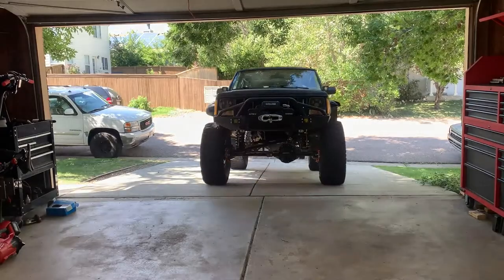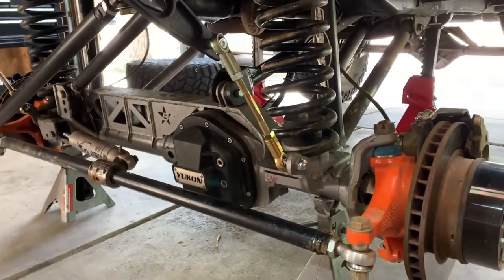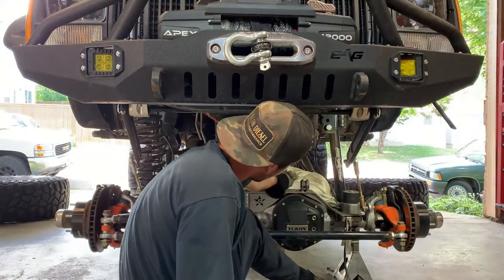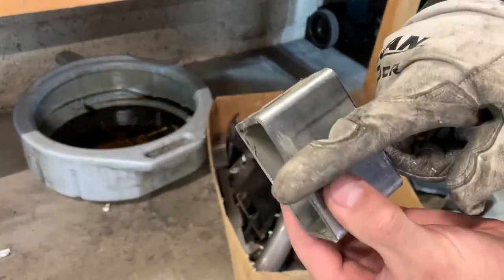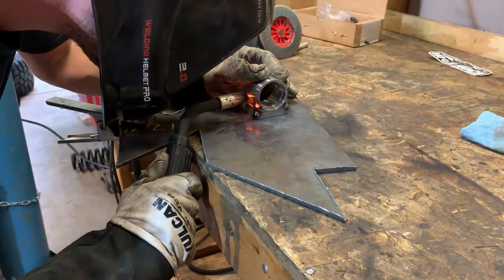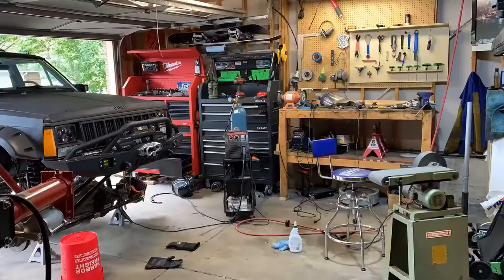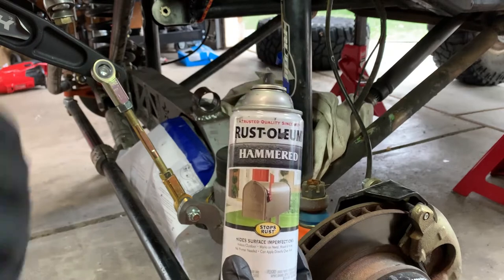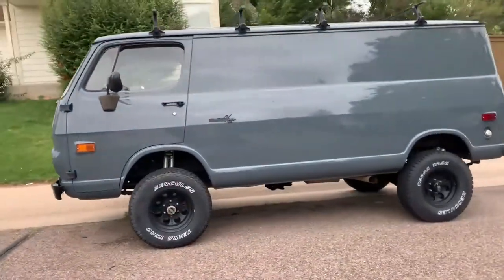POLY BUSHINGS vs FLEX JOINTS & Install On JEEP Cherokee XJ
Installing a new flex joint from Iron Rock Offroad in place of the current polyurethane bushing on my 1993 Jeep Cherokee XJ.

Plasma cutter